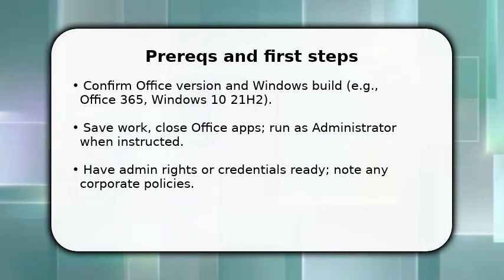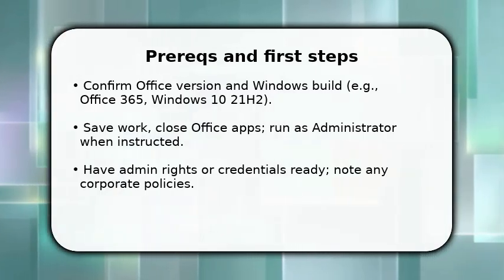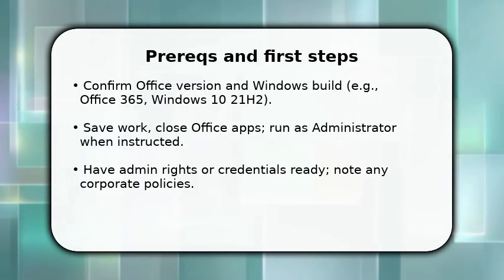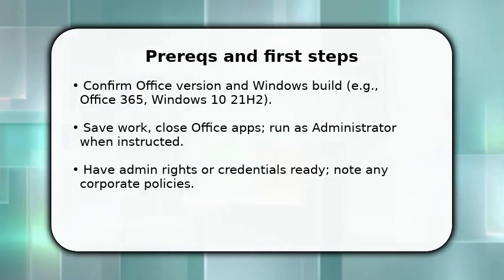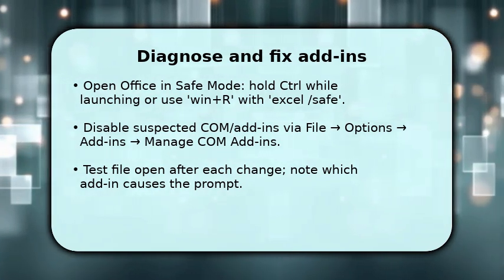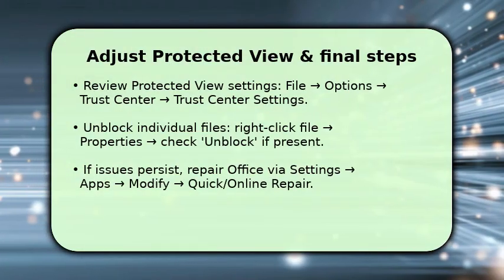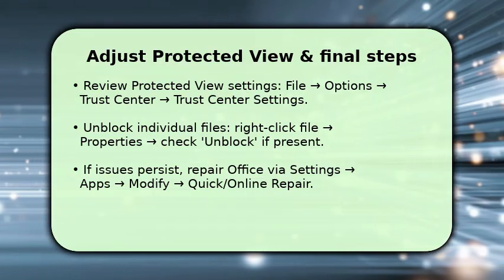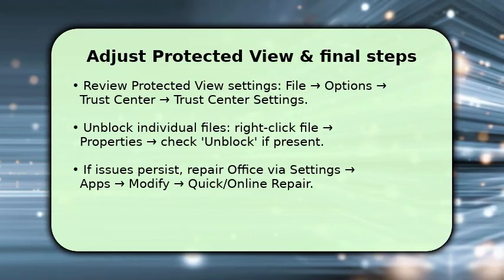How to Fix Microsoft Office Has Identified a Potential Security Concern - Easy Guide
How to Fix Microsoft Office Has Identified a Potential Security Concern - Easy Guide | 🔒 Surfshark VPN Deal — Stay private and secure. $1.99/mo + 3 Months Free ▸

Discover a step-bythy guide to addressing the Microsoft Office security alert. Learn how this common notification can be resolved with ease, ensuring your documents remain safe and operational.